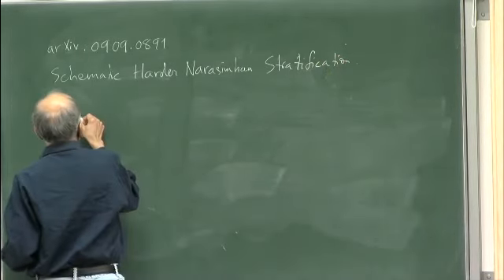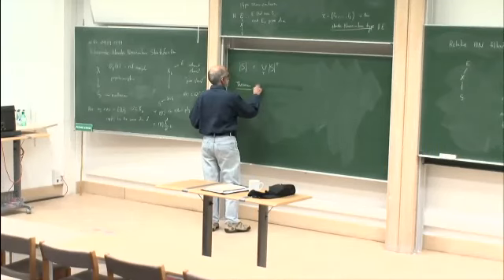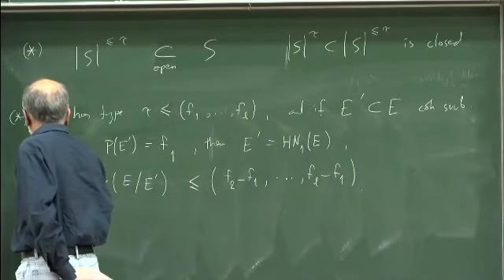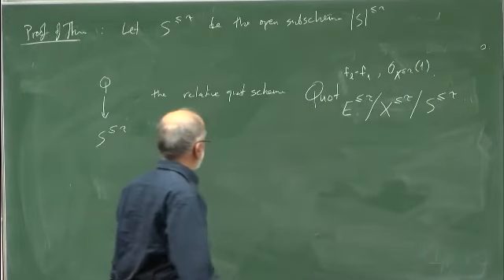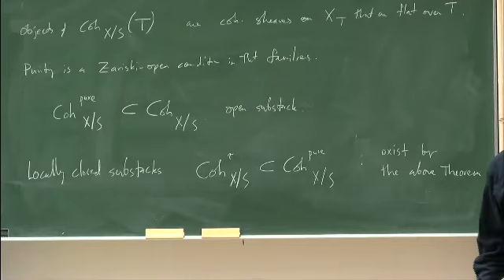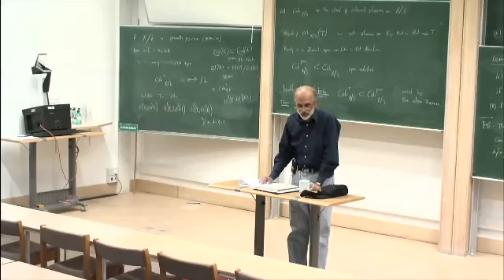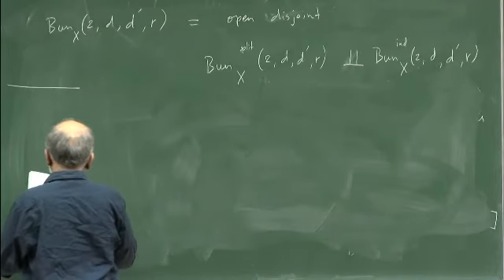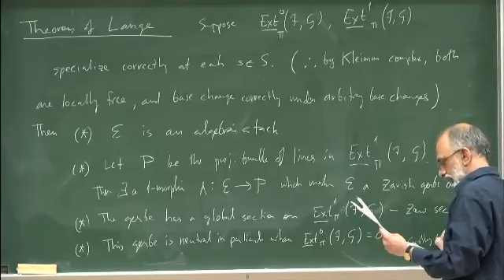Prof. Nitin Nitsure | Schematic Harder Narasimhan stratification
Title: Schematic Harder Narasimhan stratification
Speaker: Professor Nitin Nitsure (Tata Institute of Fundamental Research)
Date: 17th Feb 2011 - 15:30 to 16:30